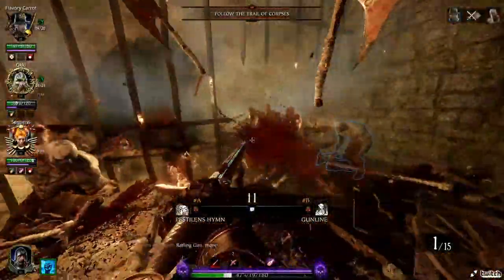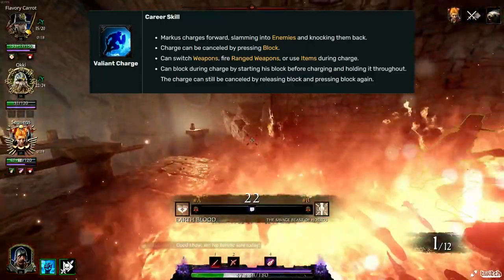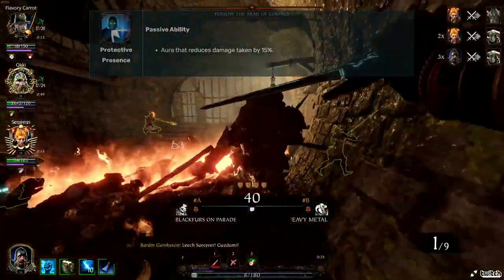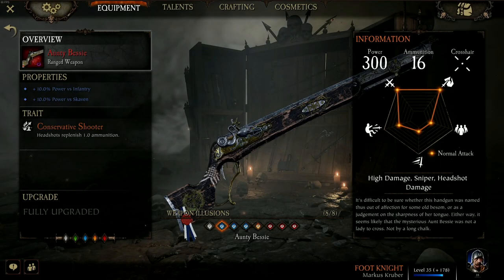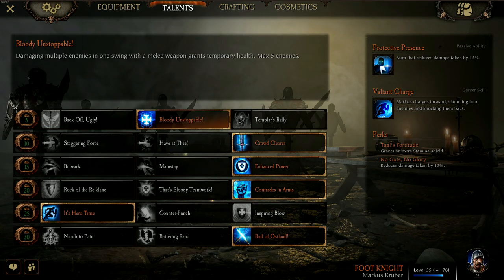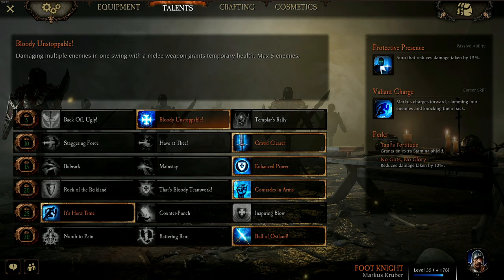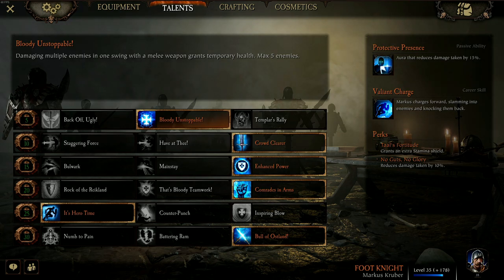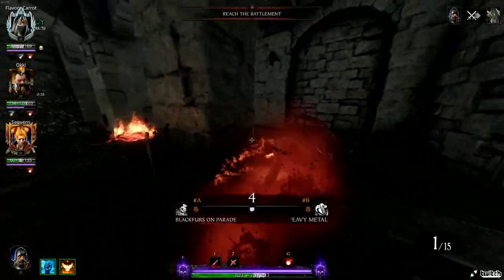Vermintide 2: Foot knight fun build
This is just a fun build for foot knight focussing on getting more atck speed! Hope you Enjoy!

00:00 Intro
00:26 Career skill & Passive
01:16 Equipment
01:55 Talents
03:16 Build notes
03:39 outro